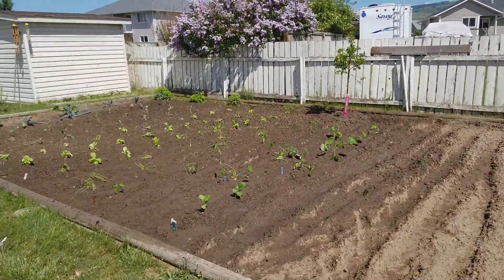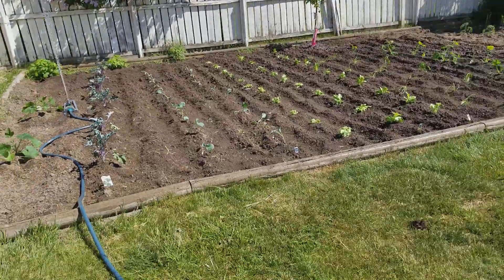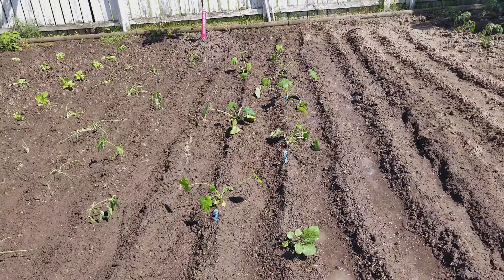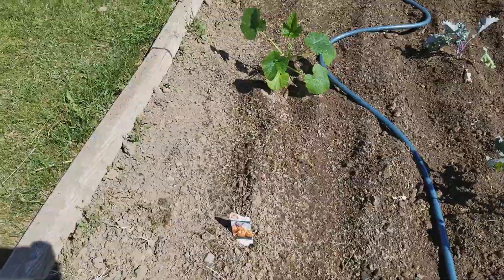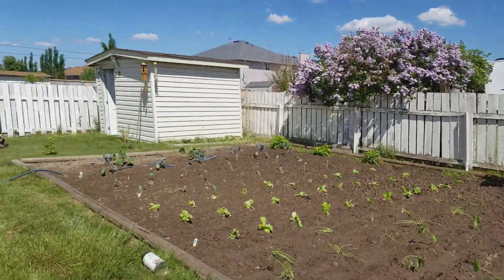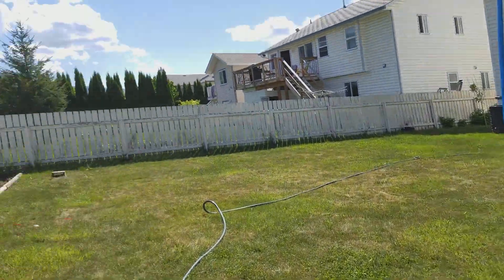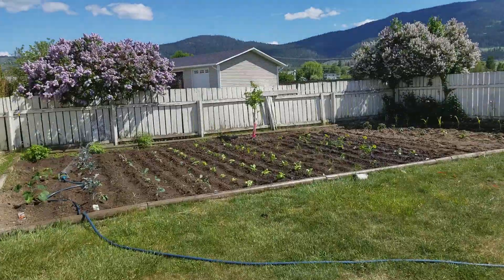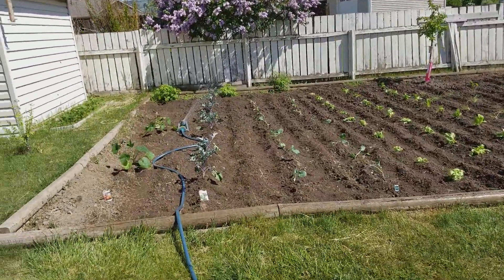Garden is good to Go 🍒🍑🍐🍏🍄🥜🌰🥕🍒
Lots of work I need a cold beer!!!